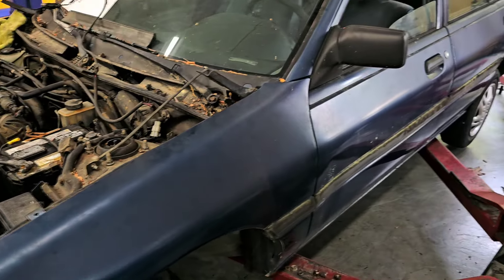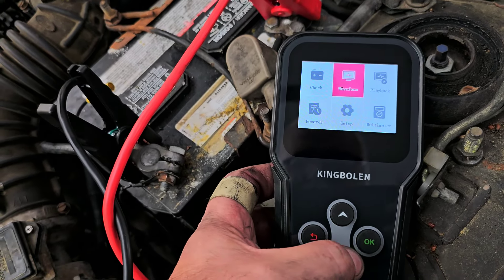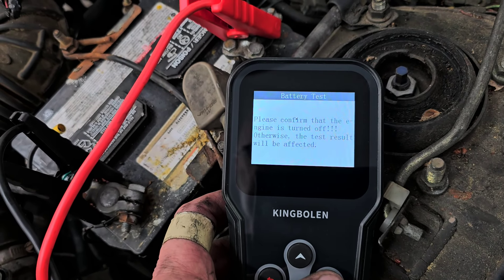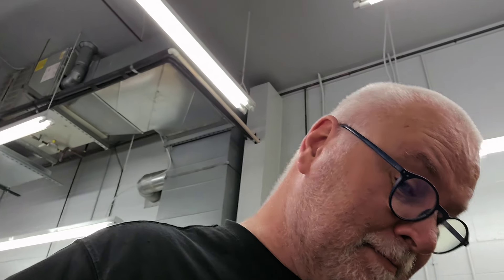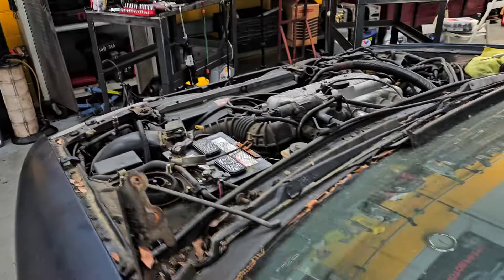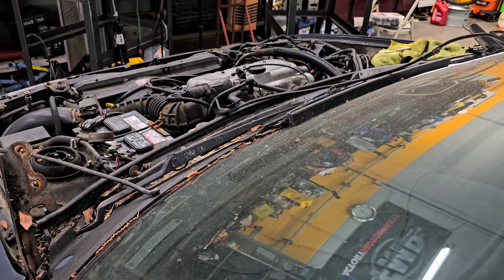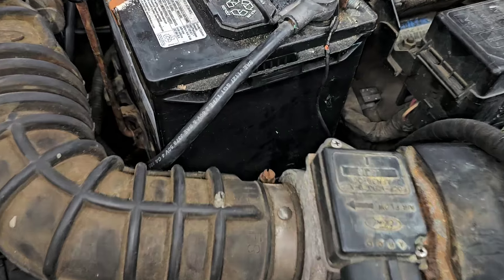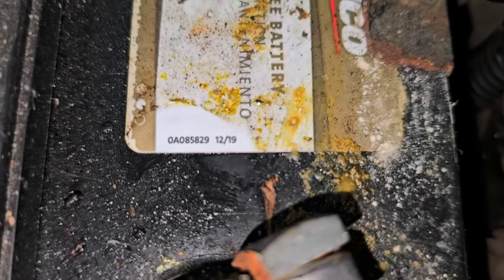Finally!! We Get To Hear Her Running!! 91 Ford Escort. How Can The Battery Still Be Good??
Featured Battery Tester

Facebook links - both Facebook are closed groups, meaning you have to answer all the questions to join. Both groups are full of fellow mechanics, some retired, some working in the trade & some excellent backyard/shade tree mechanics.